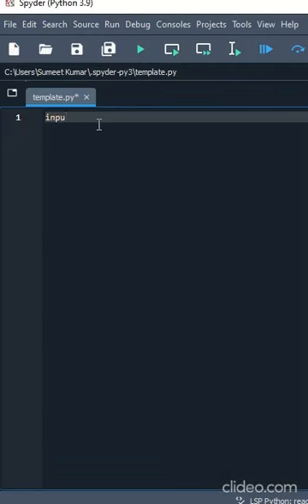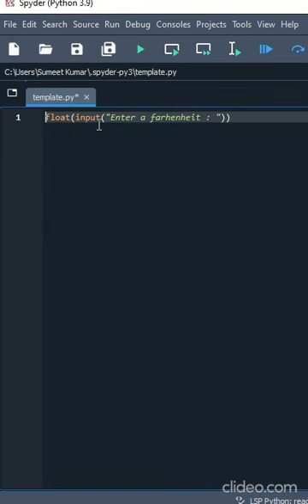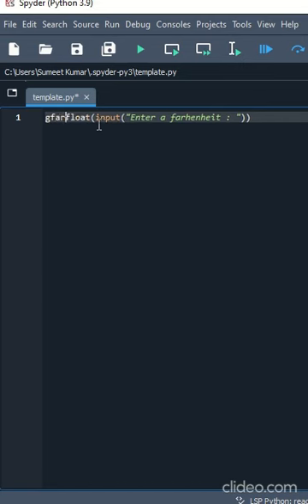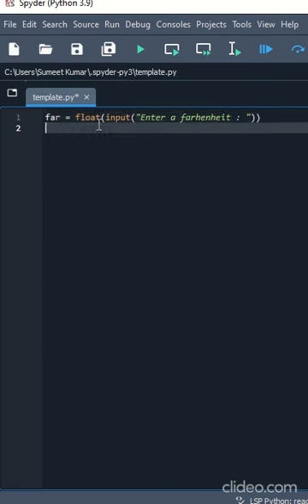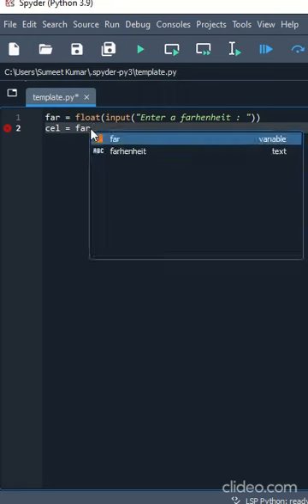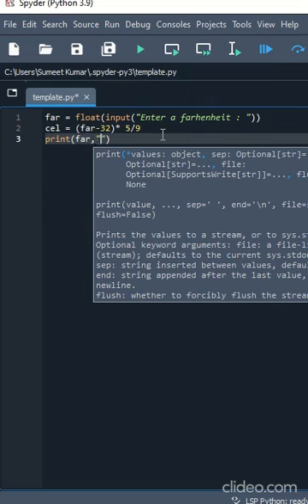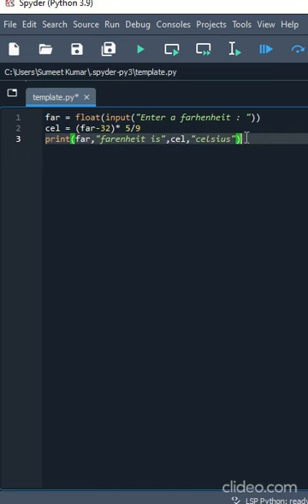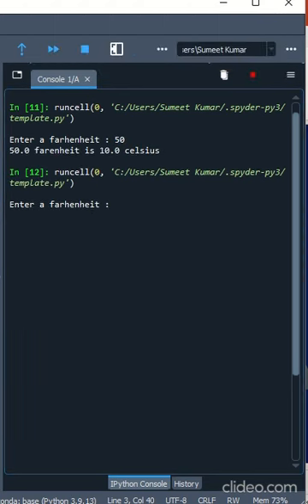Python Challenge | Beginner Level | Question 2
python
learn python
python tutorial
python course
python tips
python tutorial for beginners
what is python,python programming
python language
python turtle
python for beginners
python basics
python 3
python graphics
python 2020
python hacks
pyton
pythn
python turtle art
python shortcuts